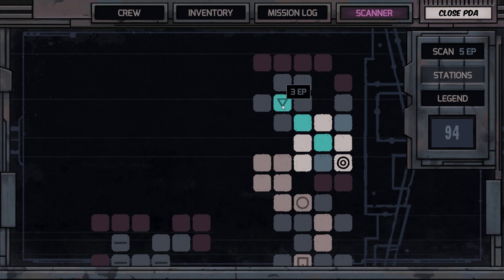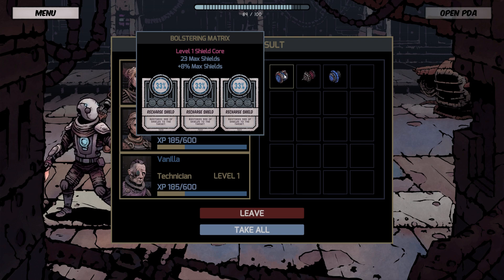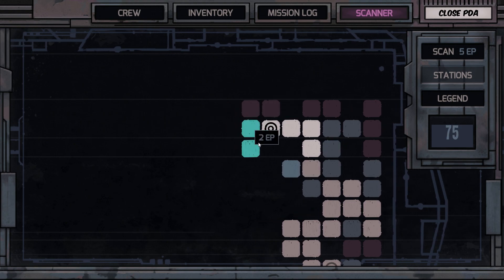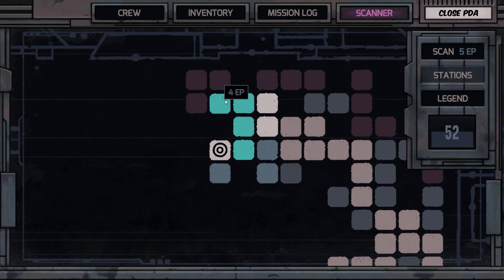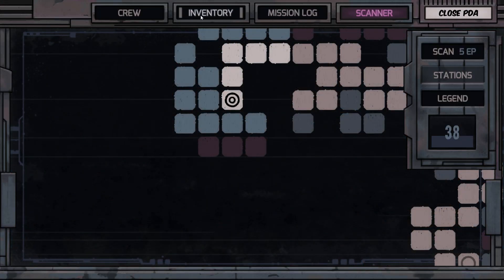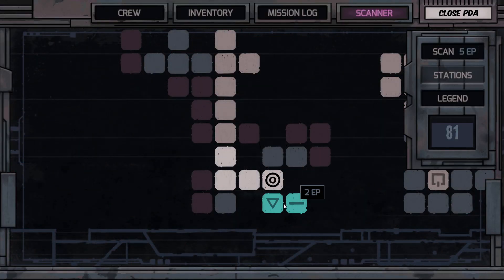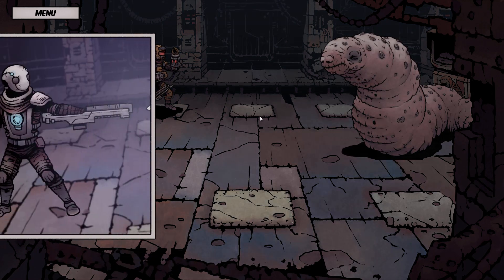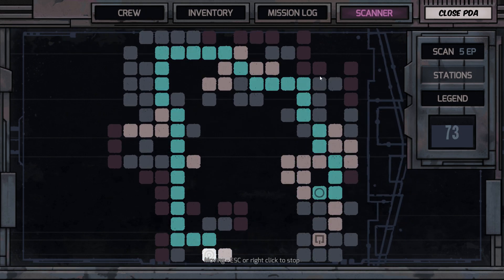Let's Play Deep Sky Derelicts 5